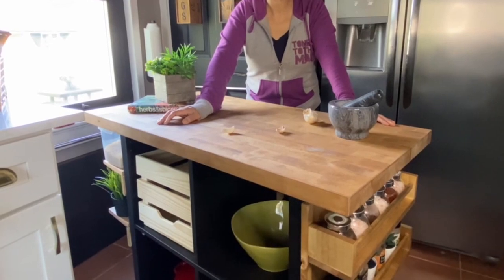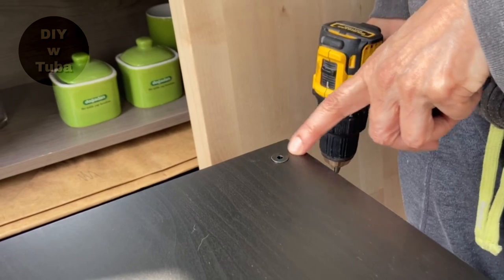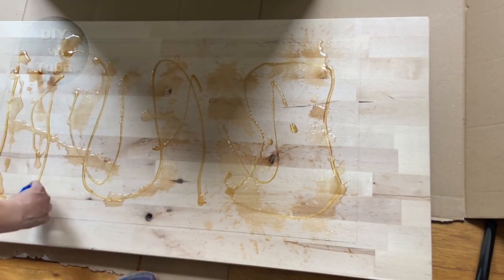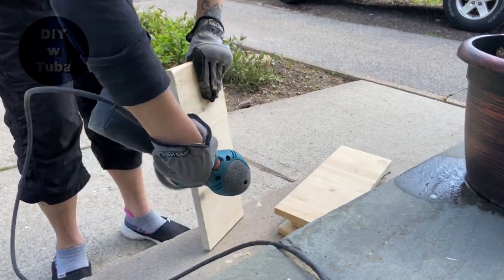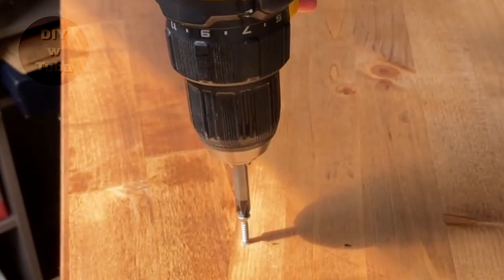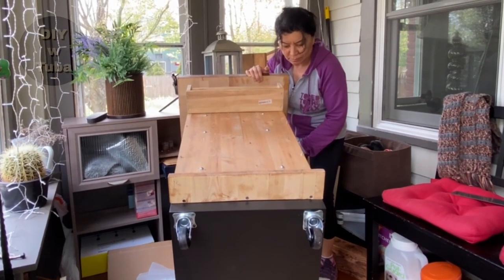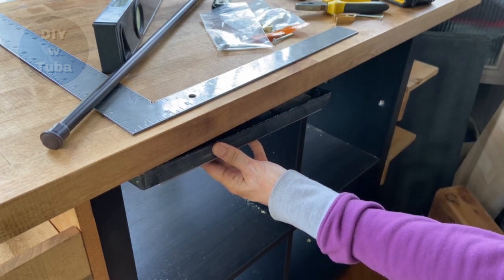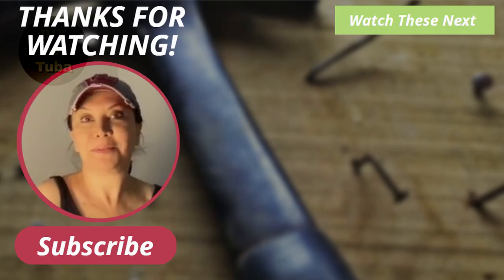IKEA KALLAX Kitchen Island Hack | Create an Extra Storage on a Budget!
In this video, I am building a kitchen island /a kitchen cart on wheels from an Ikea Kallax shelving units. Ikea Kallax hacks are perfect for creative transformations! They are also perfect space savers and perfect decorations for your kitchen. I have a rustic, industrial and modern concept mixed kitchen design and this kitchen cart just fit perfectly to the concept. I couldn't be more happier with the result. I have created tons of storage space as well as a countertop space in my kitchen with in a low budget! This project cost me only $172.

🛒 Products:
Ikea Kallax four square unit
Gorilla glue original
Butcher Block: Mine is from Home Depot
Screws #10, 2-1/2" long
Bolts #10, 2-1/2" long, nuts and washers
1/2" pine wood from my garage
Wood glue
Spice shelves from Ikea
Watco Danish Oil
Watco Danish Oil for Butcher Blocks food safe
Loops for the towel bar
Hooks from Ikea
Crate from Ikea

🛠 Tools:
DeWalt Atomic Compact Drill
DeWalt Atomic Impact Driver
Circular Saw
Random Orbit Sander
Nail Gun
Pencil

⏰ Timestamps:
00:00 Ikea Kallax Kitchen Island Hack | Create an Extra Storage on a Budget
00:45 Attaching the wheels
02:05 Sanding the butcher block
02:17 Installing the butcher block
03:44 Cutting the shelves
04:13 Making the shelves
04:55 Creating the spice rack
05:58 Installing the spice rack
06:59 Installing the shelves
07:50 Adding the accessories
09:15 Total cost to me

This video is part of a kitchen renovation/makeover series. I want to mix modern and industrial design concepts in this small kitchen makeover. You can watch the playlist from this

Thank you for visiting my channel and I hope you found the content useful! I have lots of DIY home improvement videos.

This is at no extra cost to you to use my links, but if you do, you'll help support my channel and allow me to continue creating helpful videos and tutorials. Thank you! :)